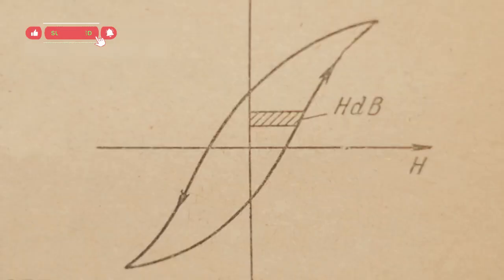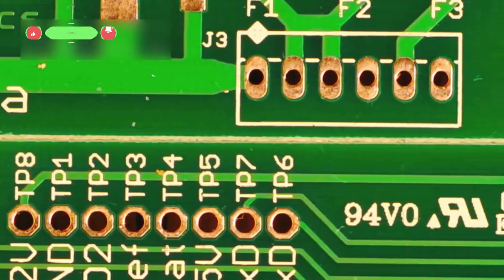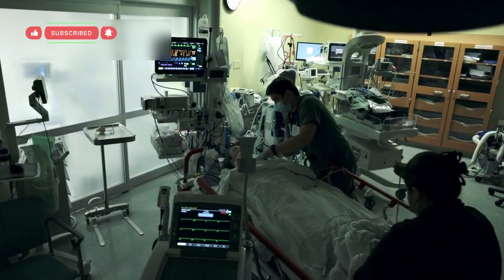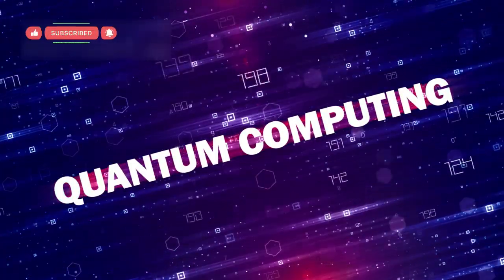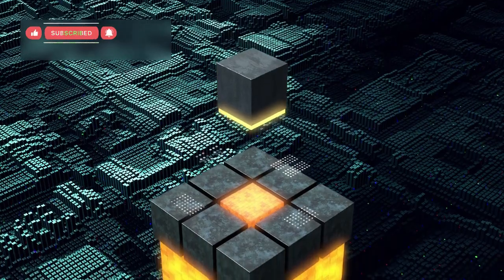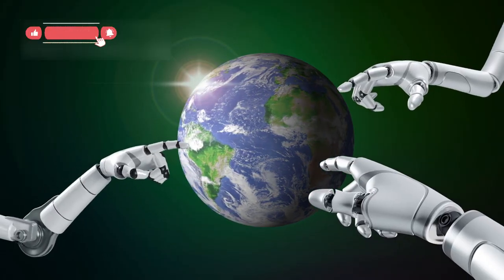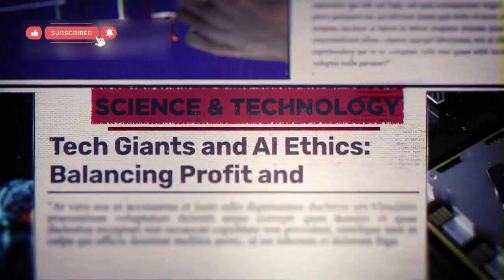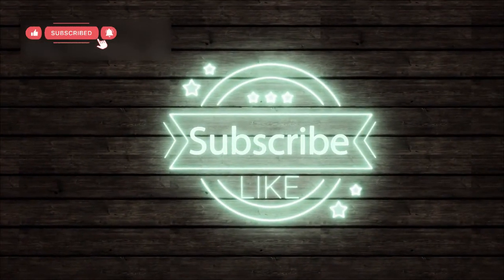Google's Quantum Core Just CRACKED The Observer Effect!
In this video, we explore one of the biggest breakthroughs in science—Google's Quantum Core and how it has completely changed what we thought we knew about the observer effect in quantum physics. This discovery shows that observing a particle no longer means disturbing it. Instead, observation and evolution now work together in a seamless loop, thanks to advanced quantum processors and real-time AI feedback. It's a new way of understanding how reality works at the deepest level.

You’ll also learn about strange behaviors like self-referential coherence, where particles "remember" being watched, and how AI is now helping scientists guide and even discover new quantum behaviors. We also dive into what this means for the future of computing, science, consciousness, and even everyday technologies like medicine and climate models. This is real science, not science fiction, and it’s happening right now.